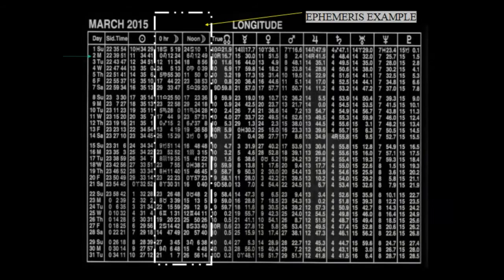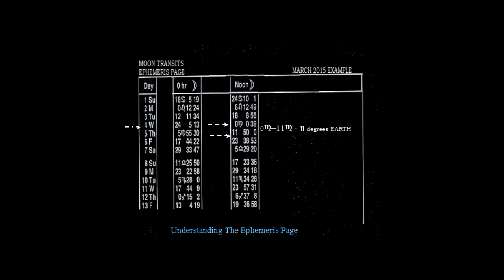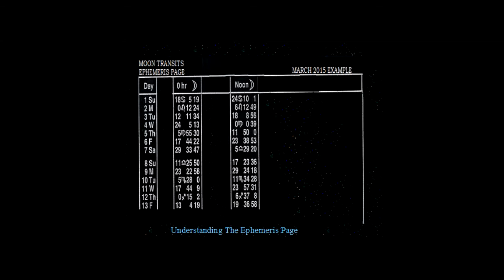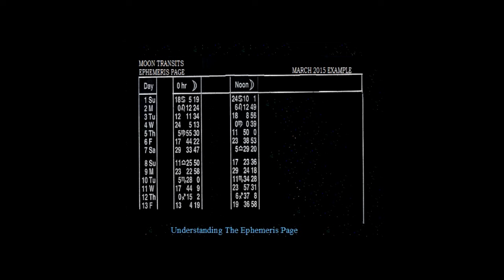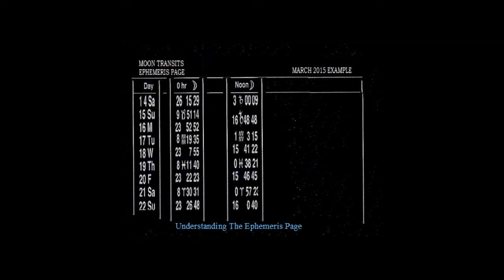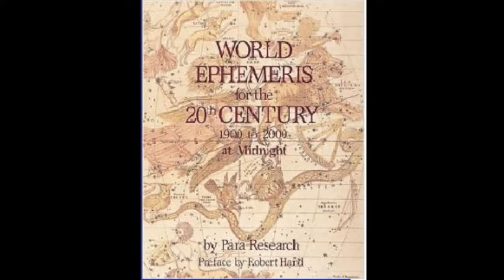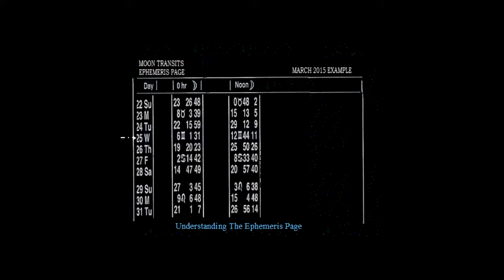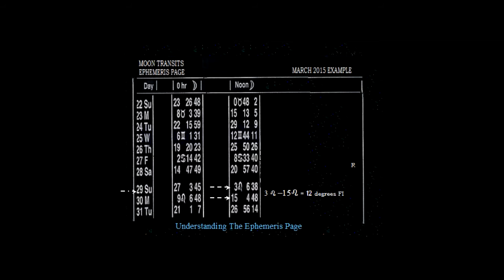MOON EPHEMERIS PAGE EXAMPLE MR ERIC J LESASSIER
NOW ADDED TO UNDERSTANDING THE EPHEMERIS PAGE IS THE MOON 'S EPHEMERIS PAGE. PLEASE ENJOY ...AND LEARN
PLEASE ALSO .SEE THE EPHEMERIS PAGE FOR THE SUN TRANSITS. THS IS YOUR COSMIC GUIDE...THANK YOU.